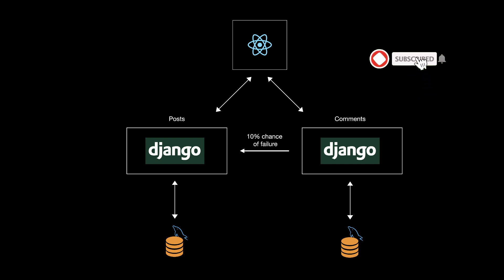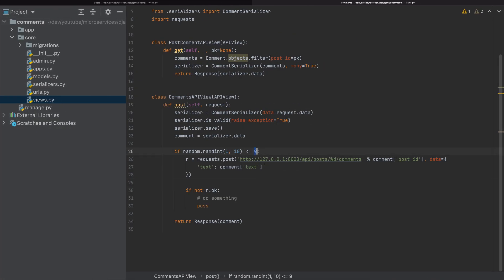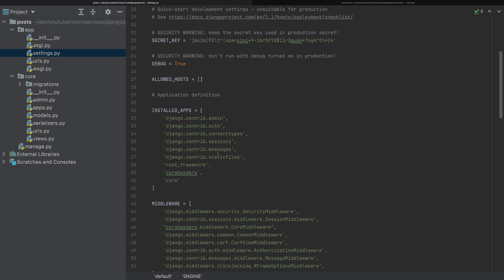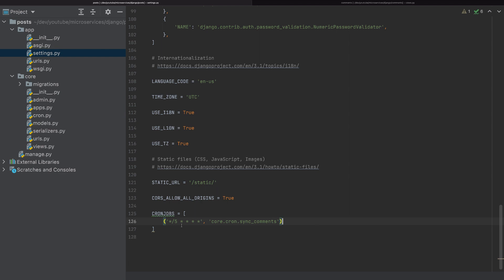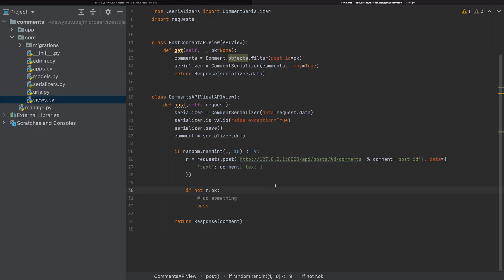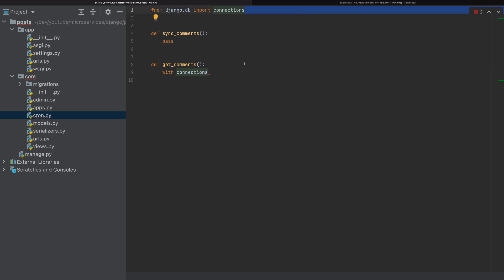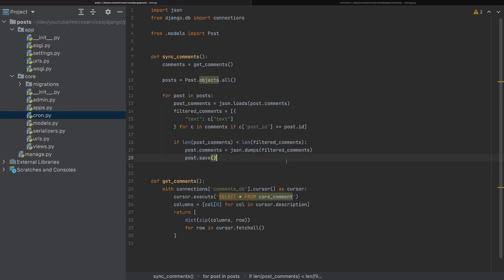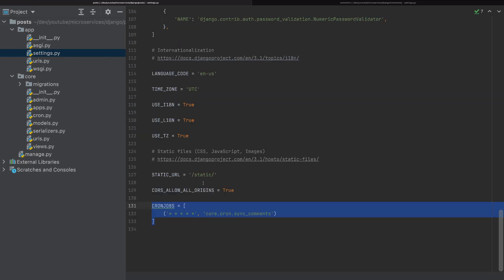Python Microservices for Beginners #3: Cron Jobs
Learn how to create a simple Microservice app with Python Django. This will be a video series where you will learn something new about Microservices Architecture in every video. In this video, we will create a cron job that will synchronize the data from two different databases.